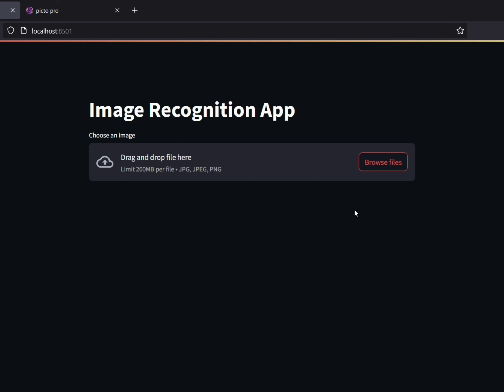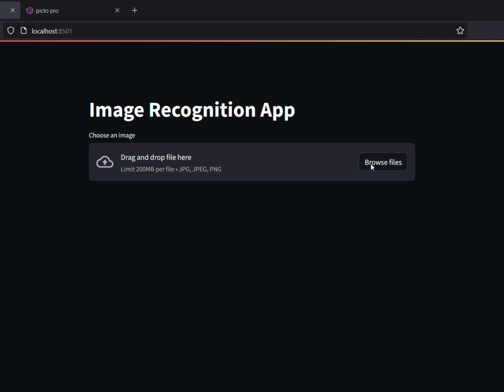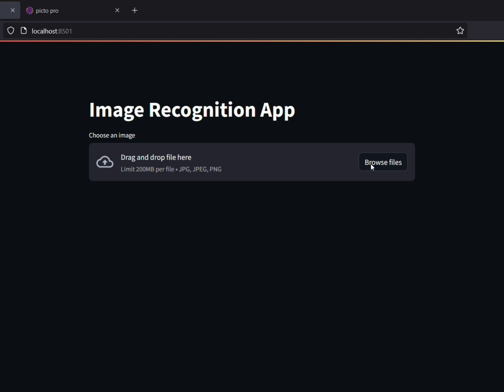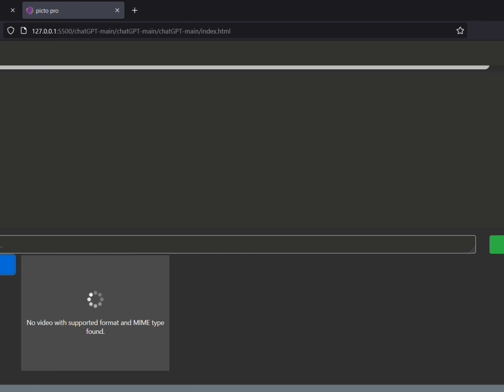PICTO PRO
TECXPO24 Project from COMPUTER department